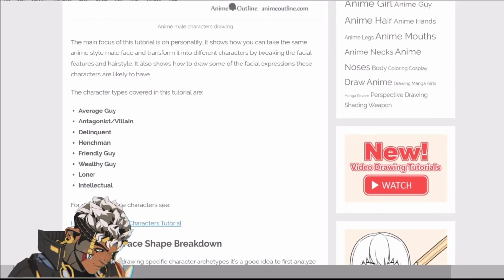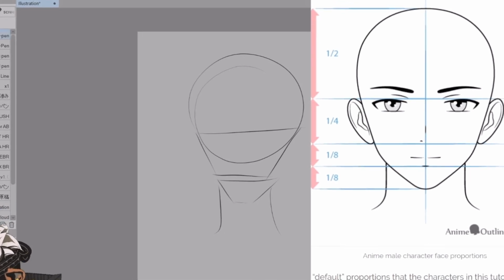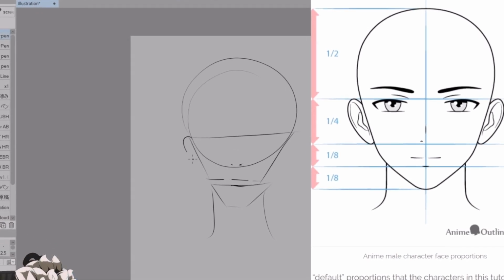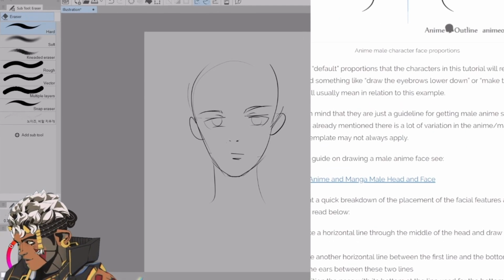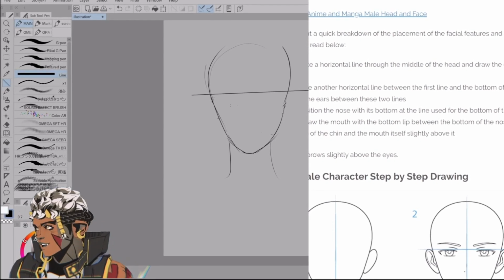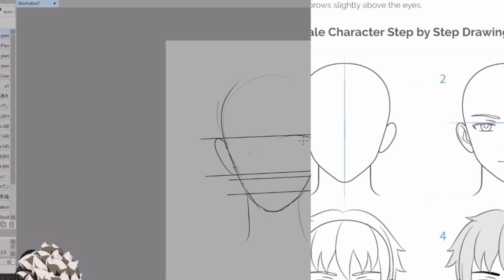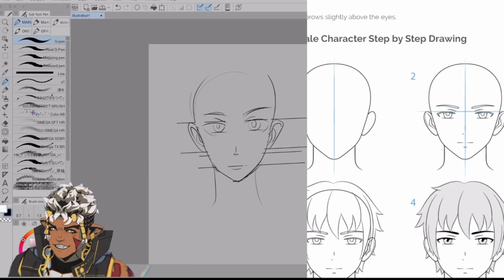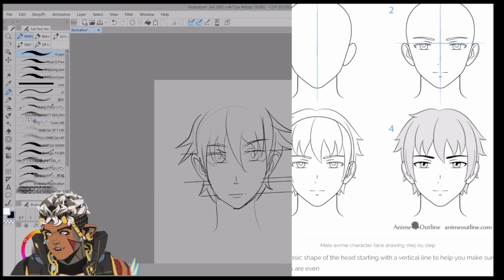LEARNING HOW TO DRAW - ANIME #1